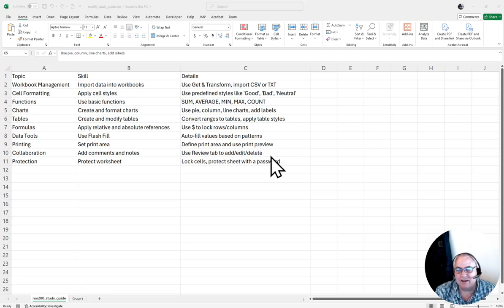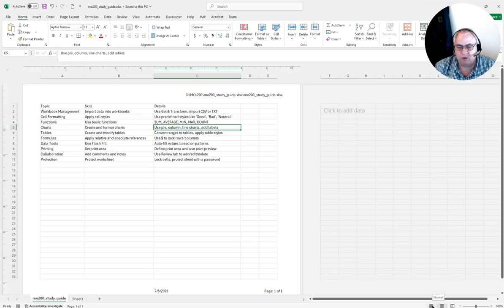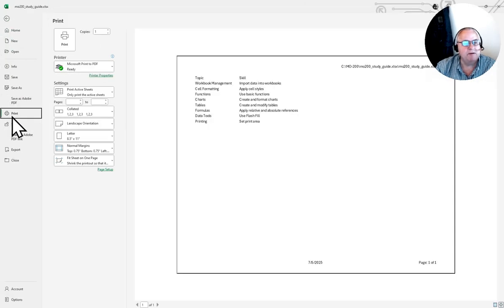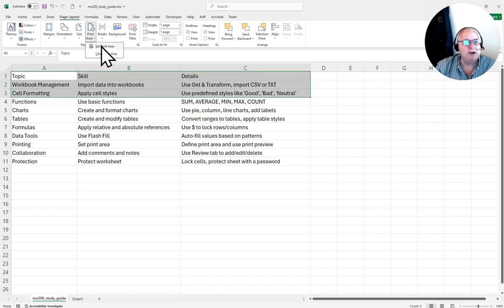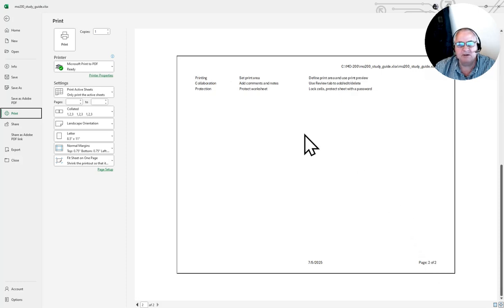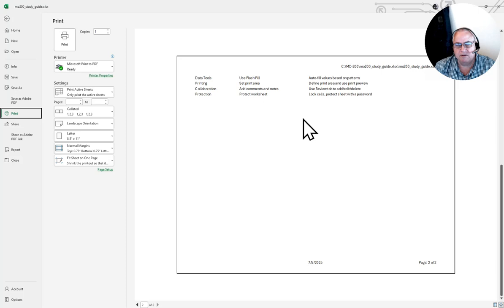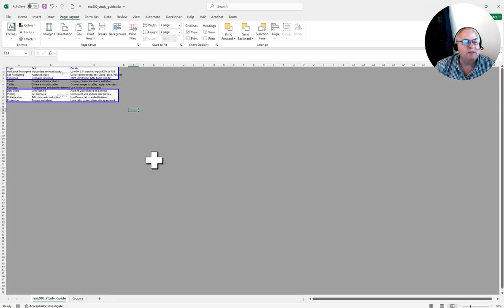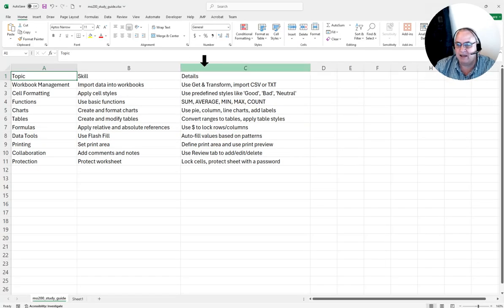MO-200 - Excel - Manage Worksheets and Workbooks - Set a Print Area